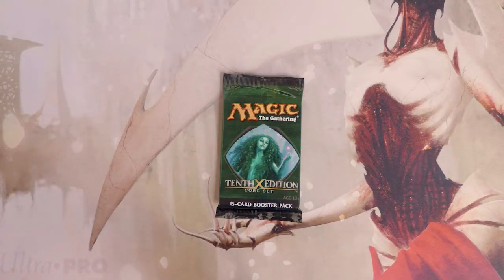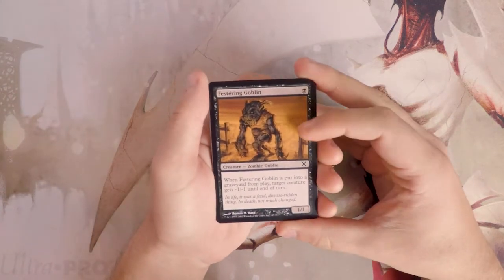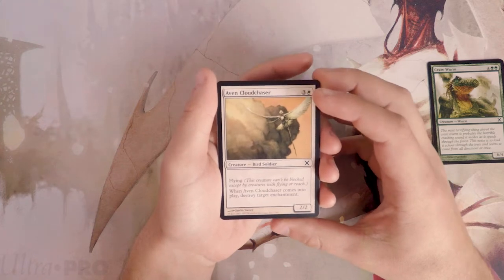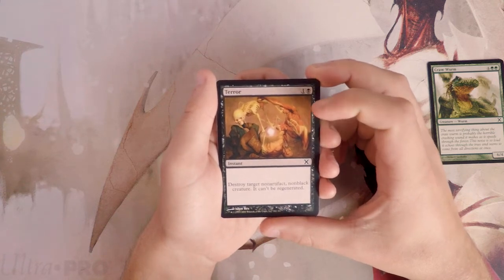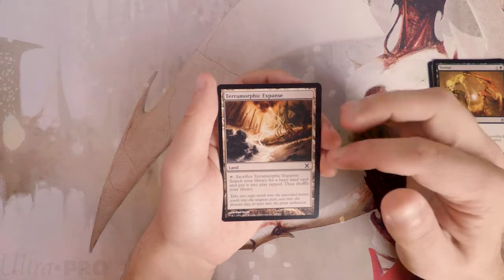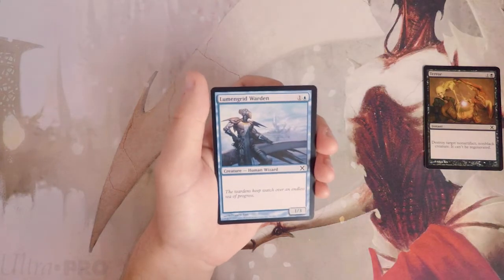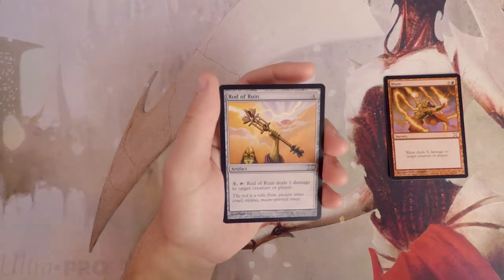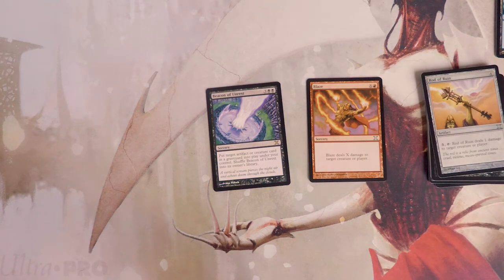Crack a Pack ep167 10th Edition